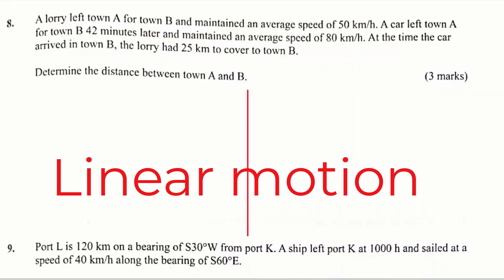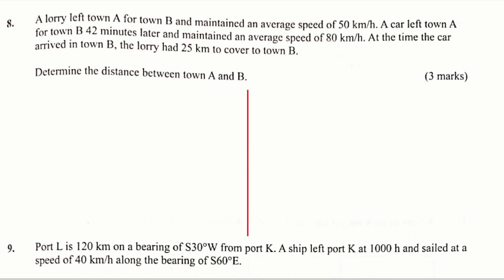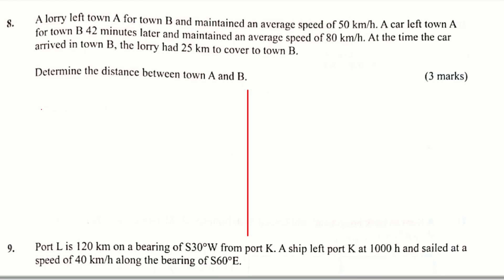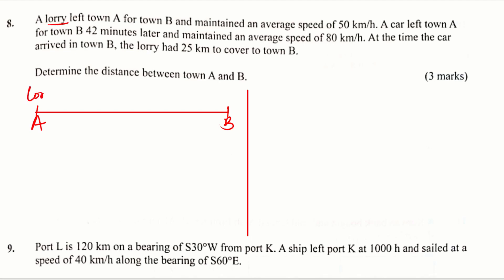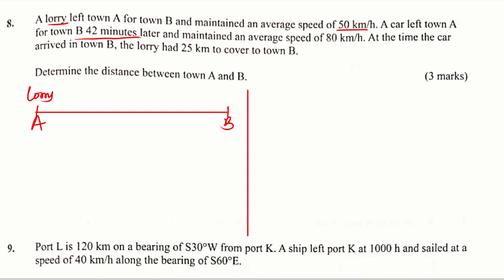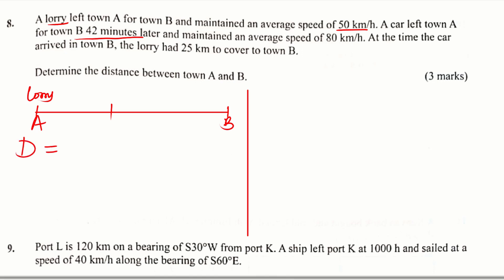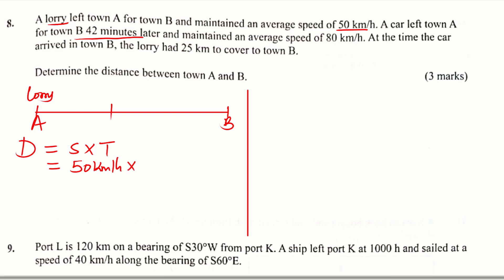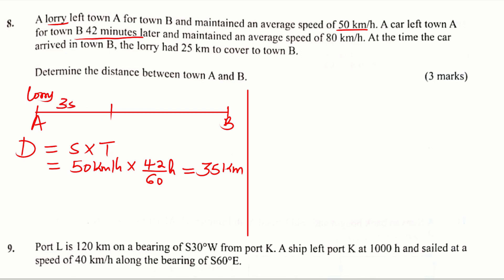KCSE MATHS PP1 -2022 | Qn. 8 | Linear motion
How to solve a question on linear motion